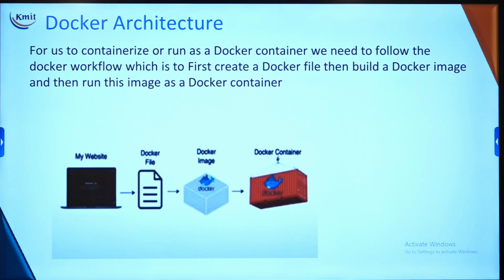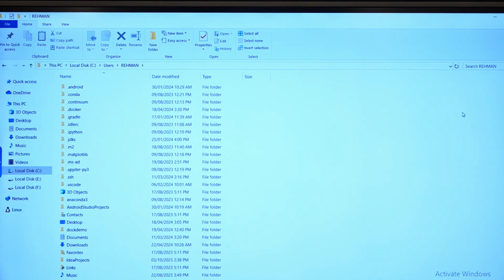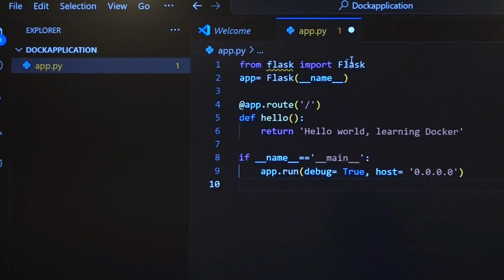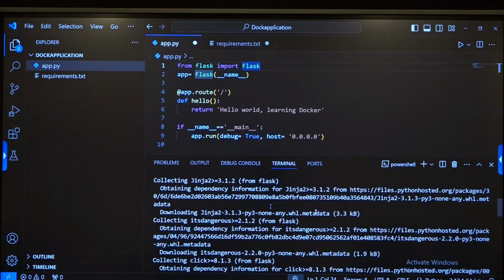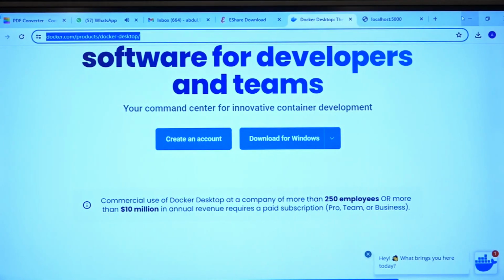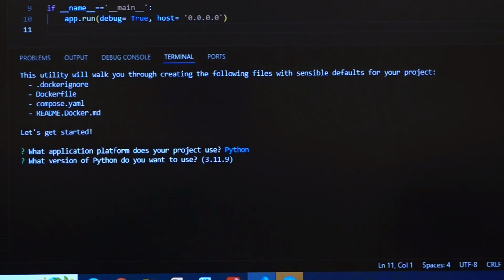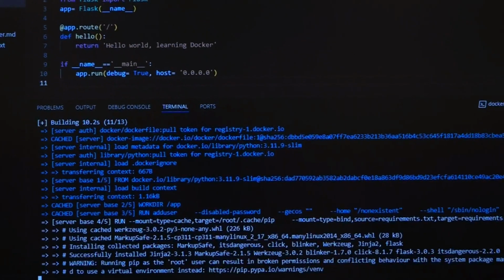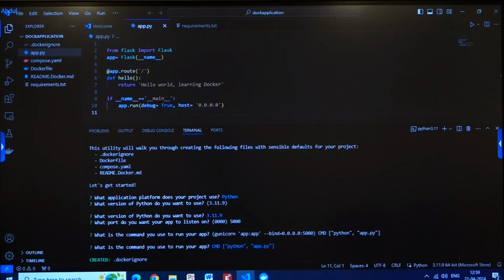UNIT - 2_CLOUD DEPLOYMENT USING DOCKER